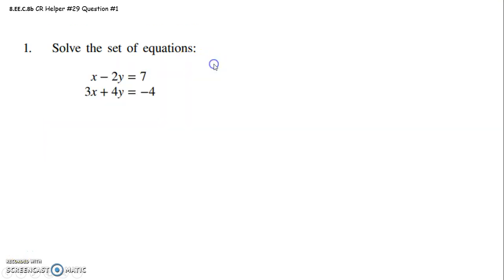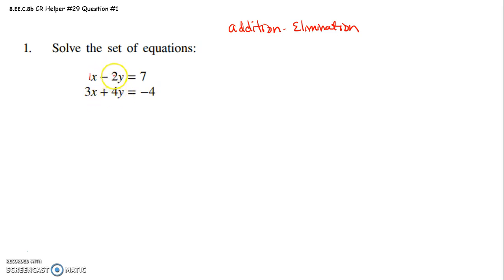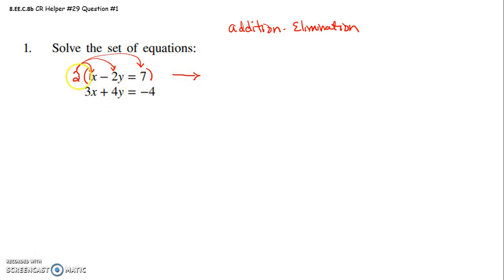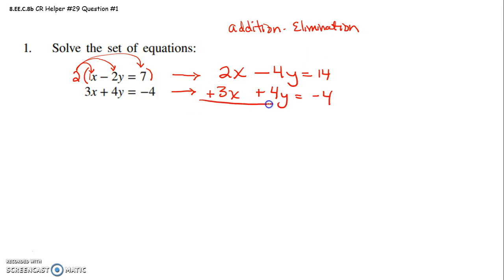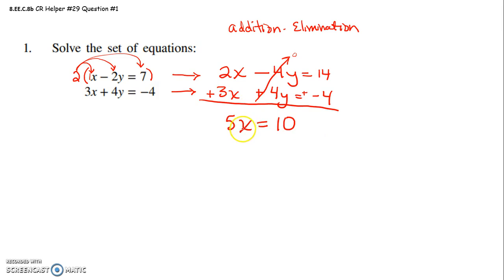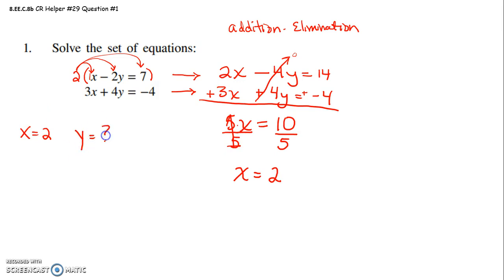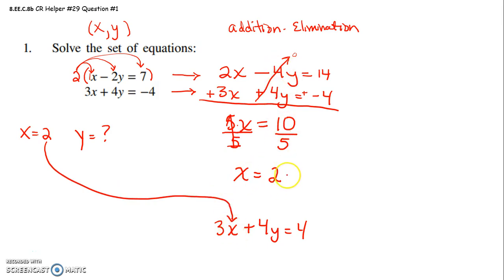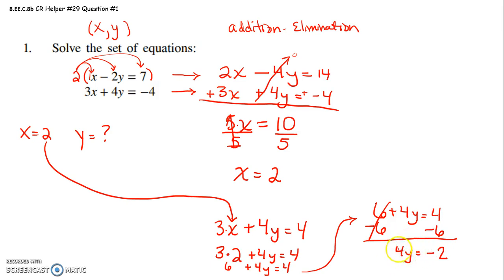8 EE C 8B Grade 8 CR helper #29 Question #1